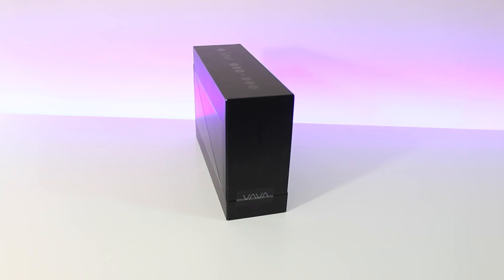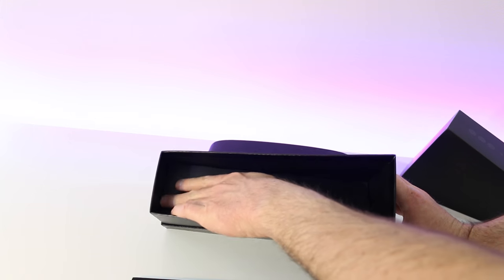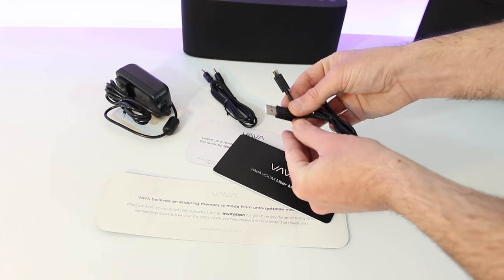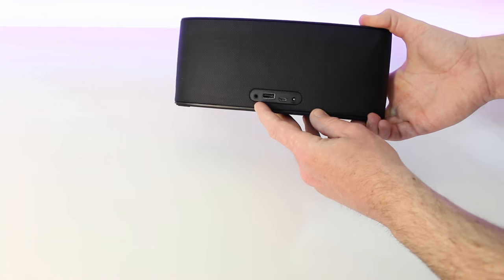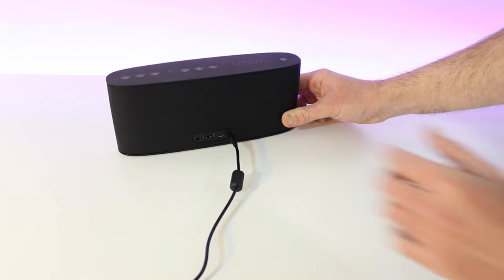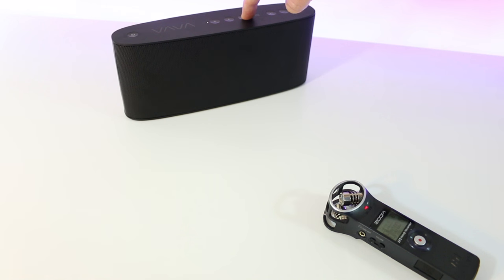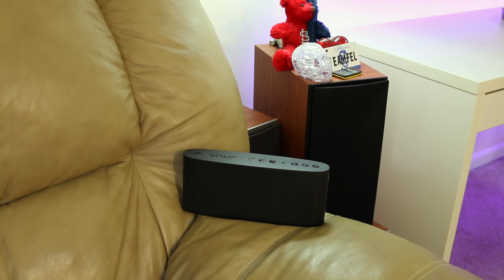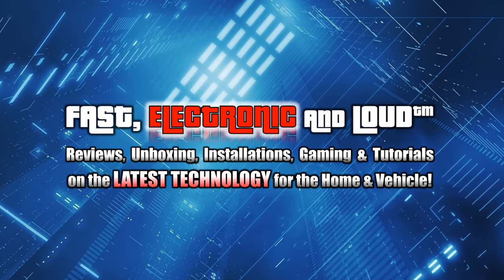Best Portable Bluetooth Speaker Under $100? (VAVA Voom Portable Speaker Review)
The best portable Bluetooth speaker under $100? - VAVA Voom Premium Portable Bluetooth Speaker - Unboxing, Setup & Review!
►VAVA Voom Premium Portable Bluetooth Speaker

My Gear I Use!

Game Capture HD60
►GT Omega Racing

►TeamFELnation™ wristbands!

Unboxing Video Intro By:
Michael Stephens of Monkeylogic Design

Artist: NGHTMRE
Track: Just A Gent - Limelight ft. R O Z E S (NGHTMRE Remix)